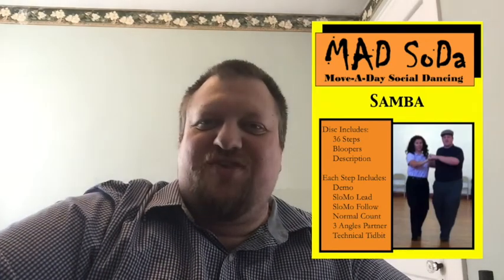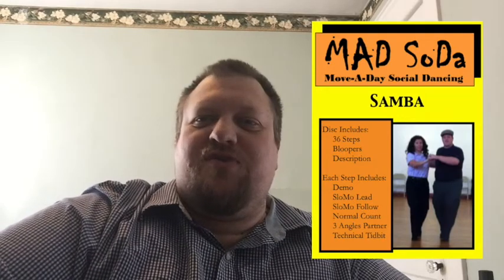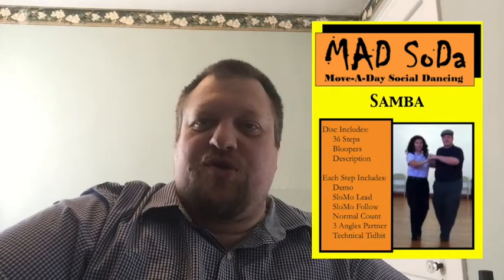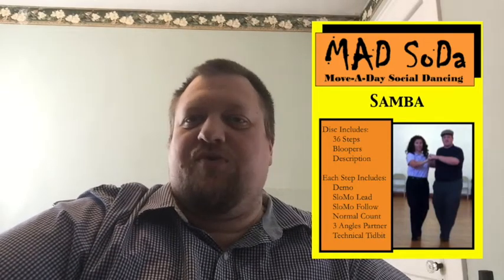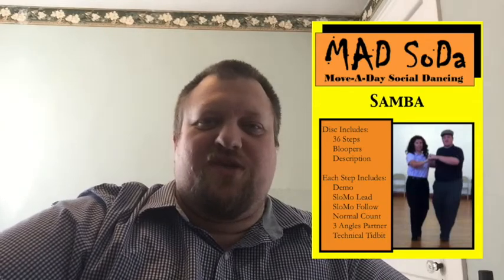MaD Samba Spot